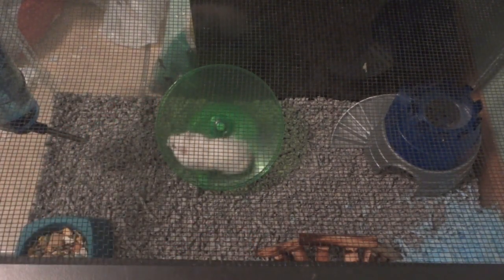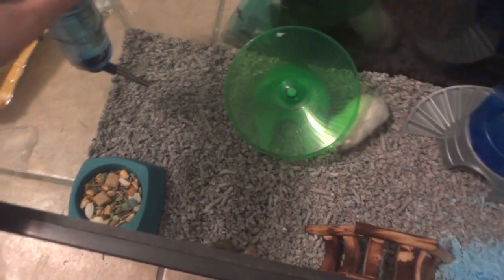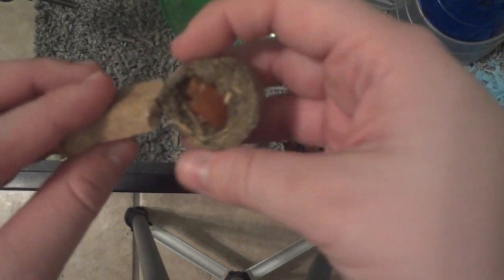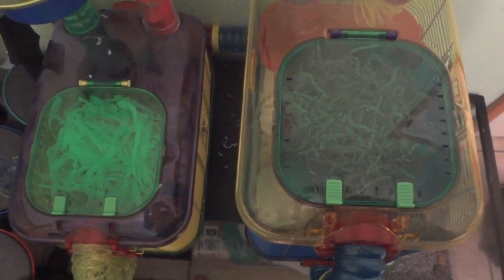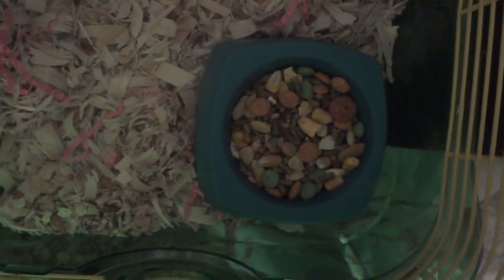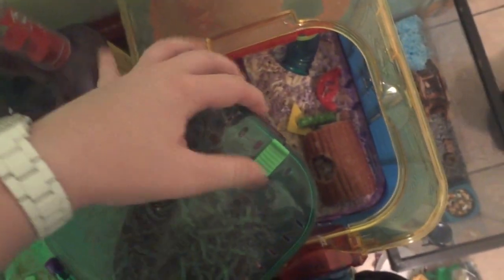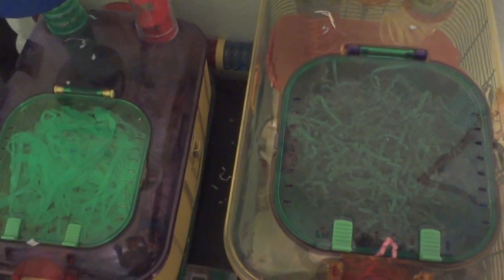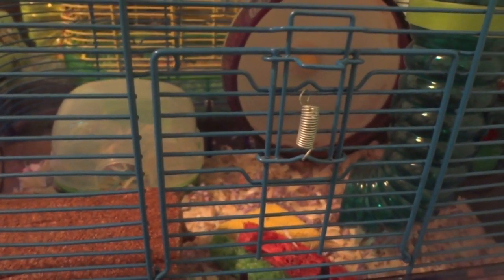Kratos & Cheerio Cage Tours